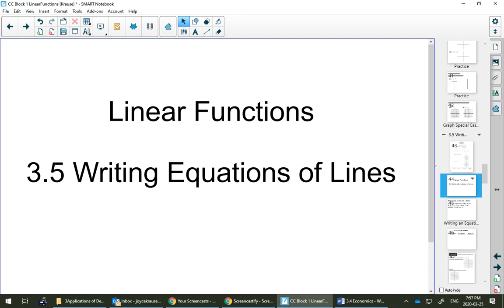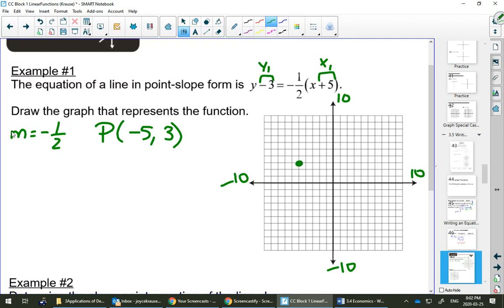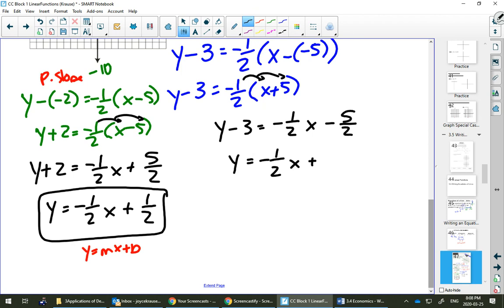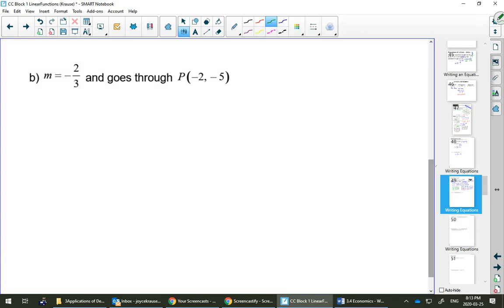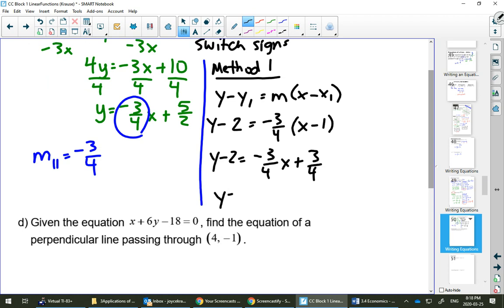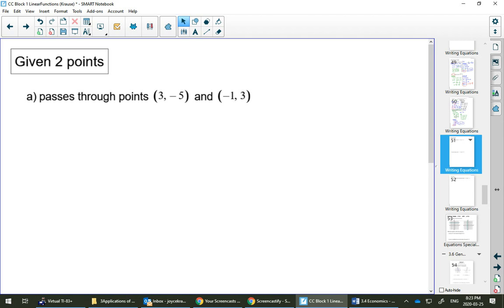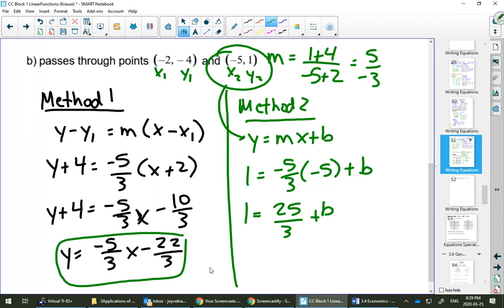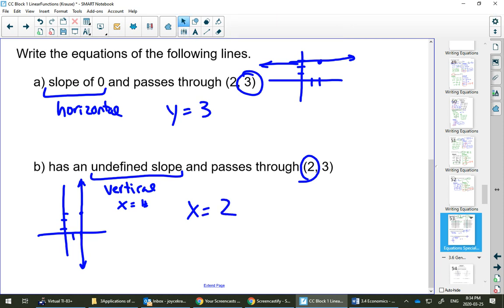M10C 3.5 Writing Equations of Lines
This video includes a variety of examples showing students how to write linear equations using slope-intercept form and point-slope form.